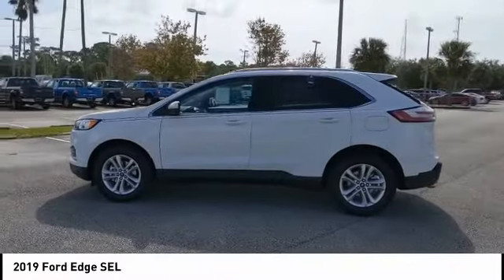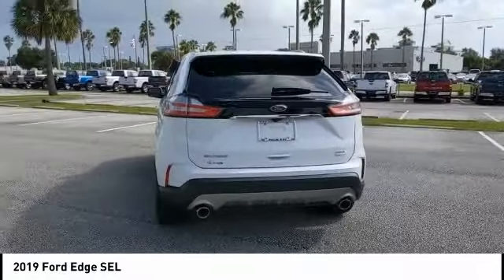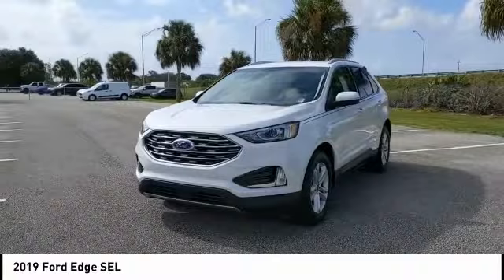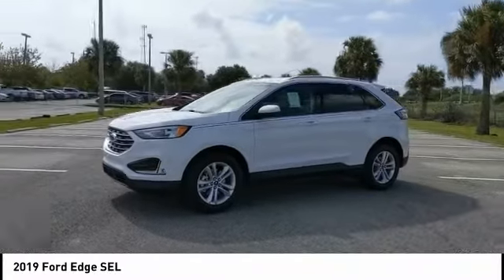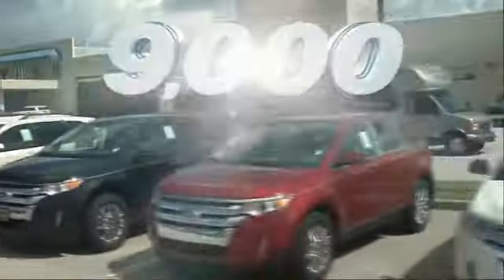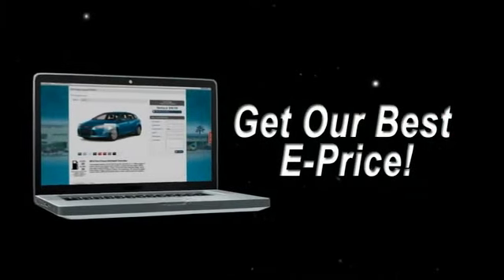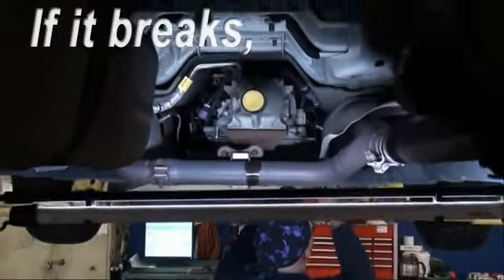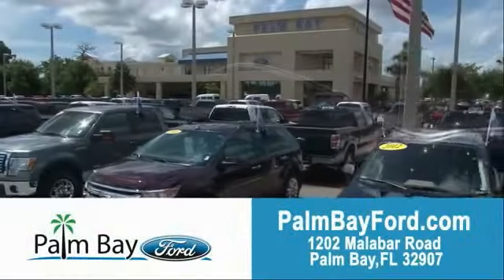2019 Ford Edge Palm Bay FL KBC58065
2019 Ford Edge SEL